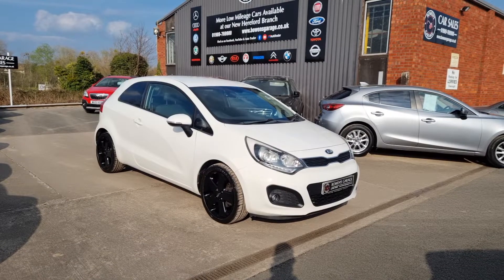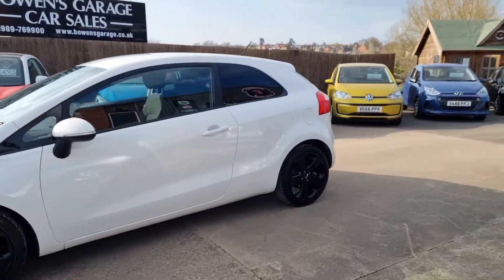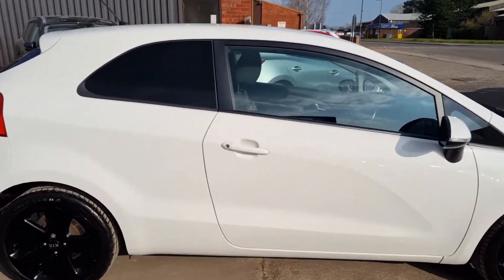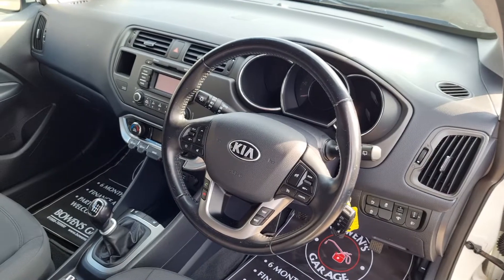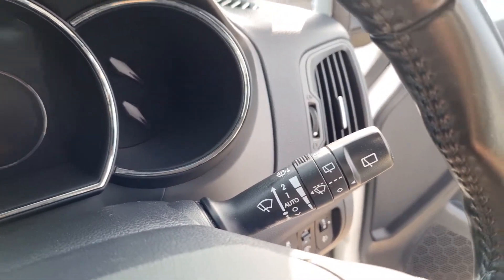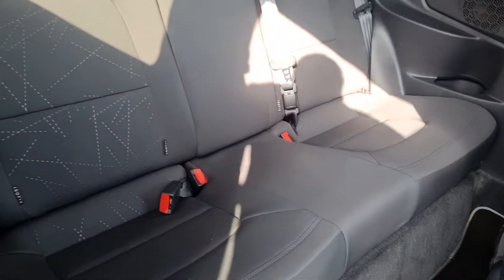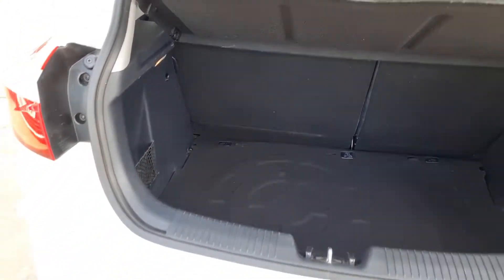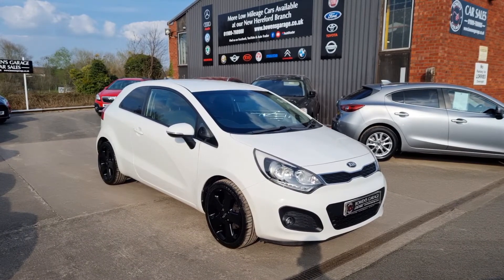2014 (64) Kia Rio '3' 1.4 Ecodymanics 3Dr in Clear White. 36k Miles. 7 Services. 2 Owners. SOLD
Reg Number: BN64SNK

A great value local part exchange.

This super looking Kia Rio Petrol has just arrived to us as a part exchange from a local gentleman who has owned since 2017.

It has covered only 36k miles & comes supplied with an impressive 7 stamp service history, we have looked after the car ourselves since 2018 & know it well.

Looks & drives very well indeed especially in the '3' guise. Excellent looking Alloy Wheels & an impressive specification which includes Bluetooth, Cruise Control, Parking Sensors, Air Conditioning, Electric Folding Mirrors, AUX/USB, a 6-speed gearbox, the list goes on & on.

It will come supplied with a fresh MOT & Oil Service along with 2 Remote Keys & our standard 6 month, nationwide covered, in house supplied warranty.

A nice genuine example, looks value to me!